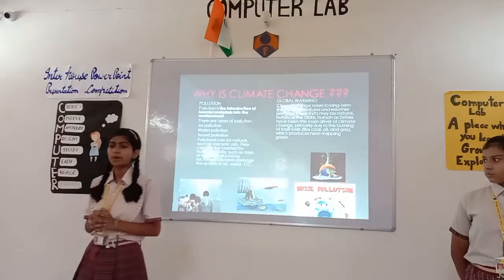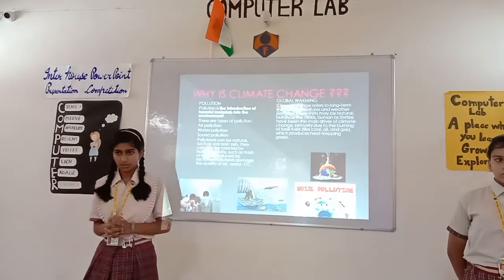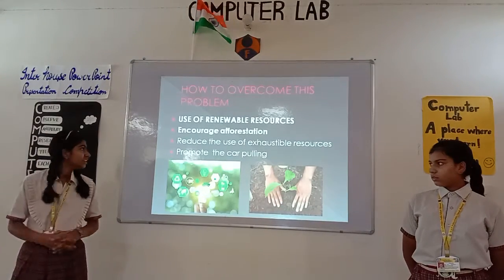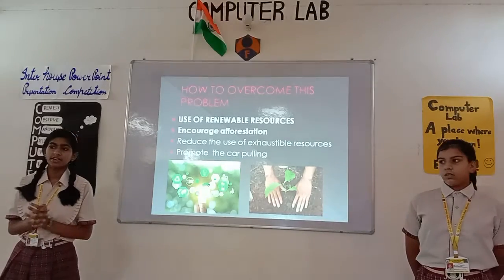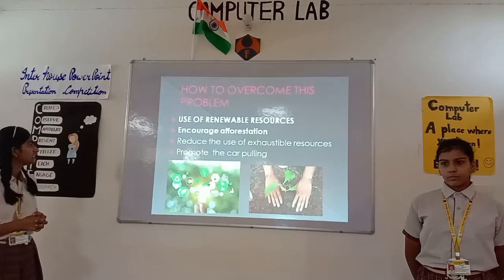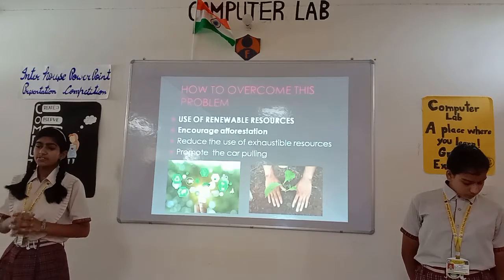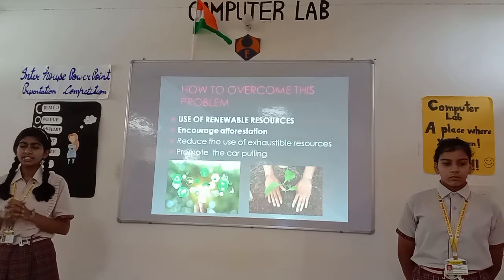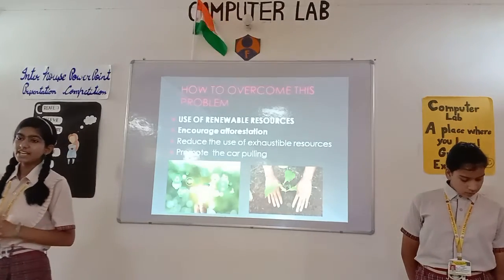Mahatma Hansraj or Yellow House in PPT Presentation Competition - DAV PPS BHIWANI